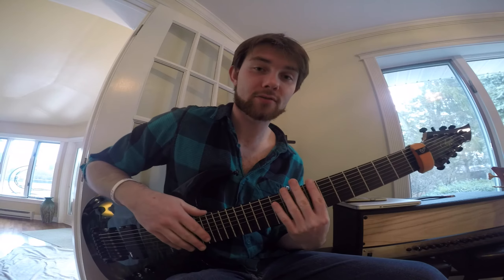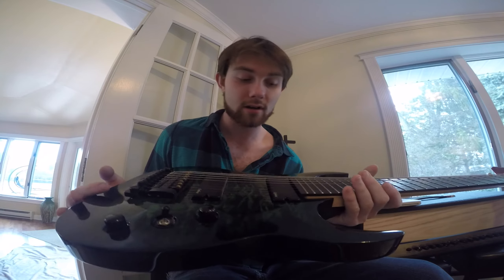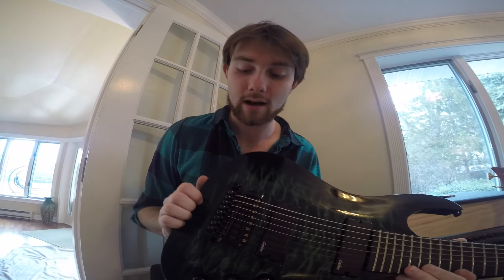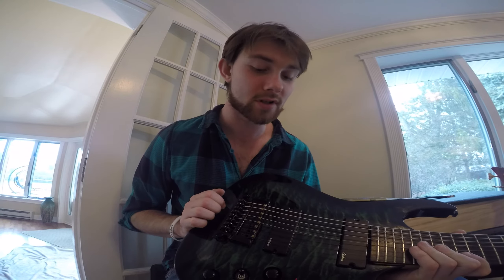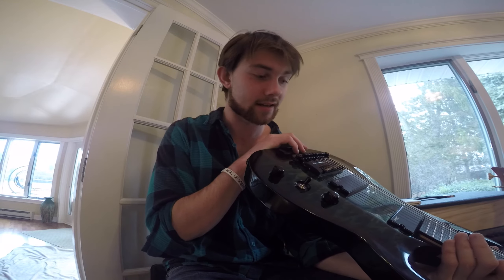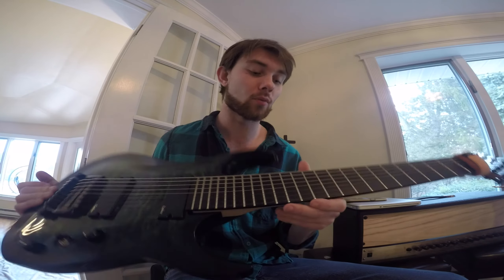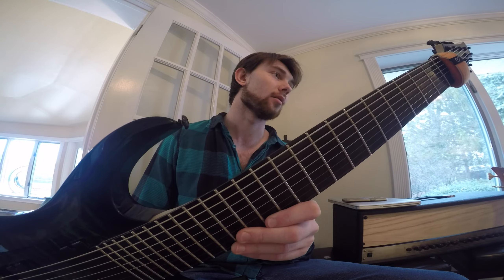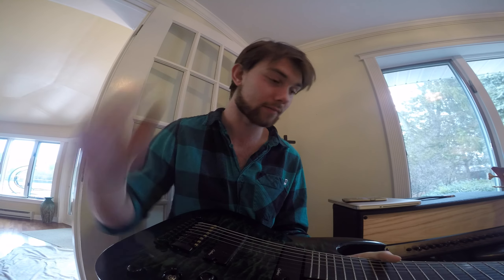Shawn's Guitar ??? Agile Review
Yo whats up guys,

Got some messages on the Facebook, asking what guitar I use.. Here ya go